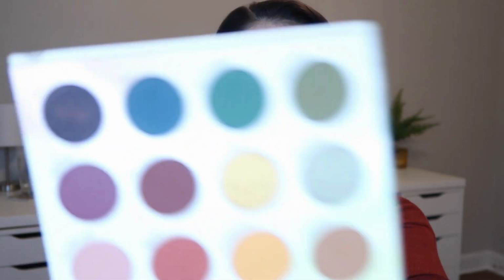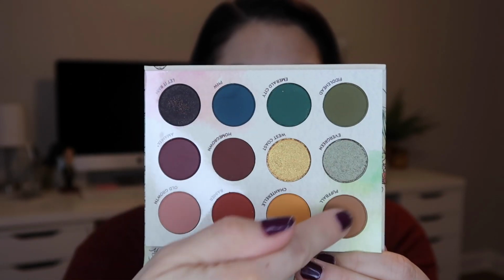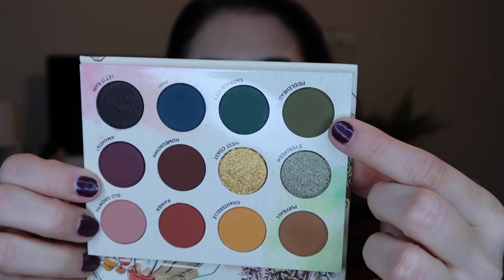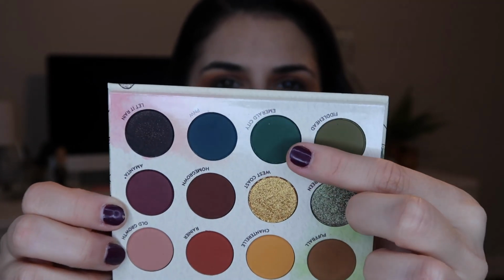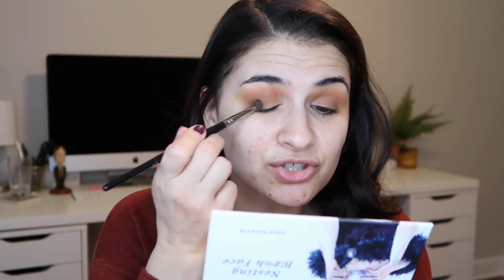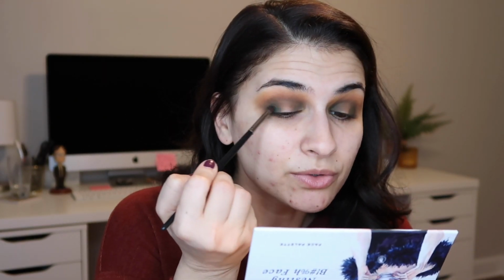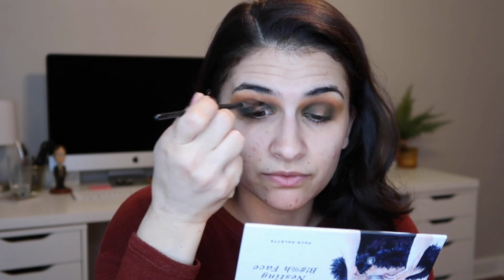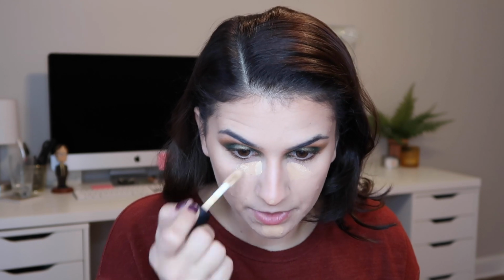Chatty Get Ready With Me + Holiday Giveaway Announcement!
Hey guys! This video is JAM packed with life updates and exciting announcements. I just wanted to sit down, play with some new makeup and share whats been going on behind the scenes a little bit with you guys. Stick around for the end of the video where I reveal the big giveaway campaign I'm working on for the holiday season 🎄

Download my FREE guide "9 Reasons Why Your Follower Count Isn't Growing on Instagram"

0:00 Intro
00:58 Rawbeautykristi x Colourpop palette
03:16 House Updates
4:55 Content Updates
12:10 Dealing With Weight Gain
20:00 How I'm Feeling About 2021
23:03 Final Makeup Look
26:03 Holiday Giveaway Announcement

THANK YOU for shopping through my links!! I appreciate your support 💓
About Me:
👯‍♂️Raver
📸YouTuber
💁🏻‍♀️ Age: 29
♓️ Pisces
🏠 New Jersey
📷 Canon g7x mark ii